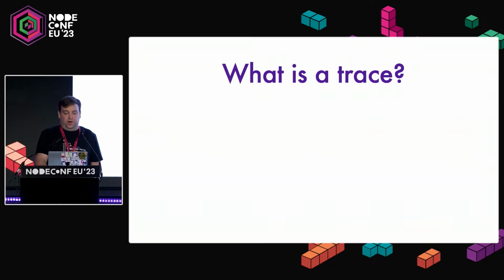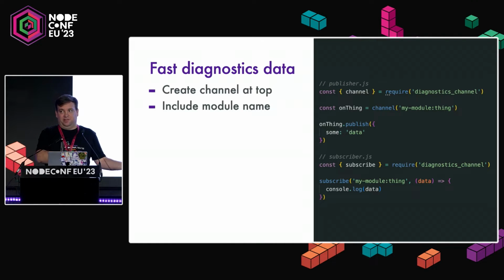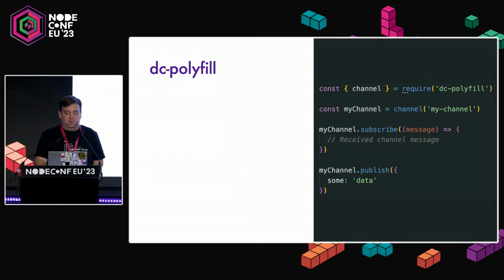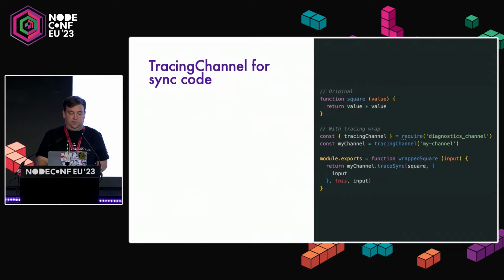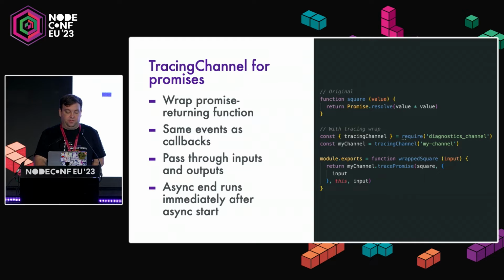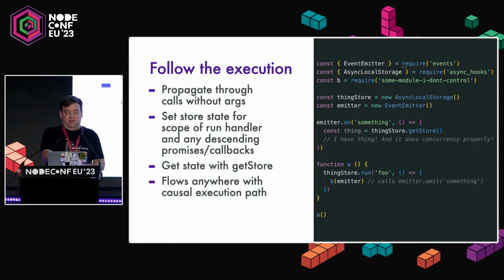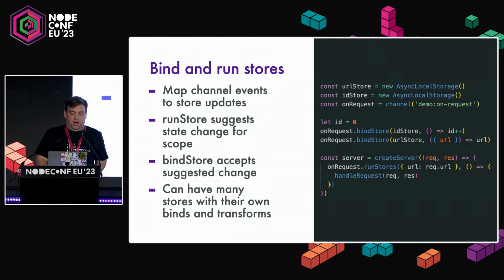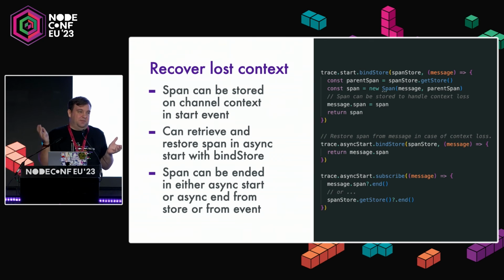Stephen Belanger | Node.js observability with diagnostics_channel and AsyncLocalStorage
Observability tools for Node.js have been continuously improving recently, between diagnostics_channel and AsyncLocalStorage it has become easier than ever to build your apps and modules with observability in mind. Let's build a basic structural tracer together to see how you can make your own apps more observable!

About the speaker:
I've been working with Node.js since 2010 and have been working on diagnostics and performance monitoring tools since early 2013. I love to travel and meet new people, especially ones who live life differently from me. I'm powered by curiosity and empathy. :)